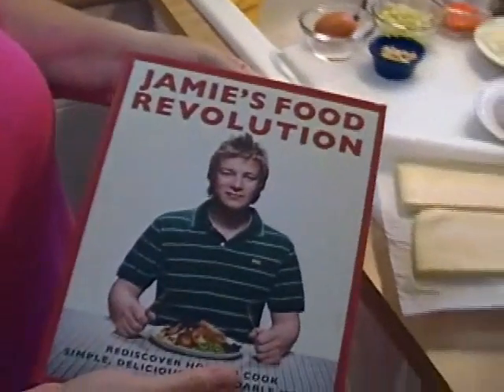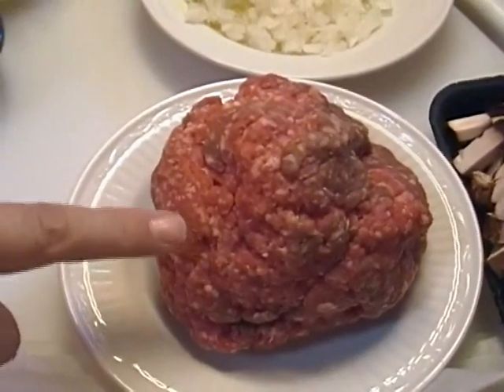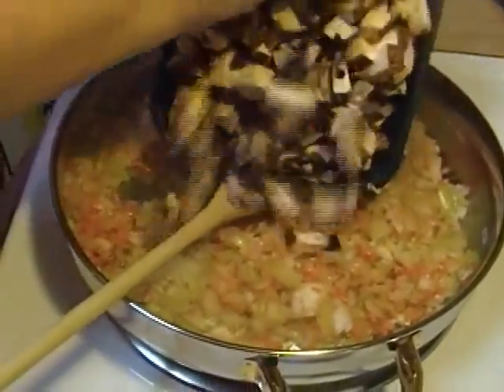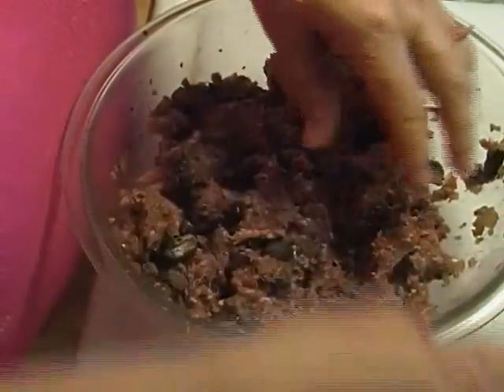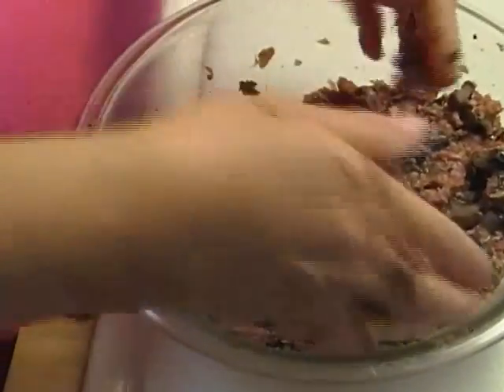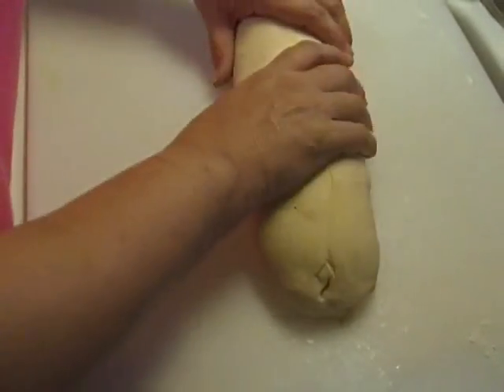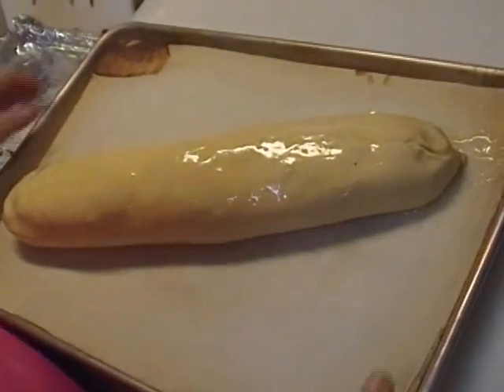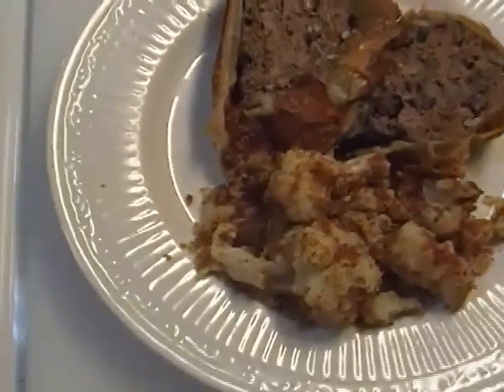What's for Dinner Sunday Edition: Ground Beef Wellington from Jamie Oliver's Food Revolution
Greetings!  Tonight I want to share with you my first attempt at making this recipe that comes from the Jamie Oliver Food Revolution Cookbook.  I highly recommend this book for anyone who has an interest in good, wholesome, simple and delicious recipes.  I am a self professed cook book junkie, and could not resist this one, the photographs alone are worth the price of the book.  I am going to be doing several recipes from this book and I promise to take you along for the journey.

This ground beef wellington is a simple and economical and delicious twist on a traditional beef wellington without the expense!  If you like meatloaf and puff pastry you will love this recipe.  This fed my family for two meals with a serving being two generous slices.  If you have leftovers, make sure you wrap them in foil and reheat for 20 minutes at 350 degrees then open up the foil and bake for an additional 10 minutes, that way the pastry won't be too soggy.  I will say that leftover it is not as great as the first night, but not that bad!

Look for the full recipe on my blog in a day or two.

Remember to watch, rate and comment and as always, Happy Eating!